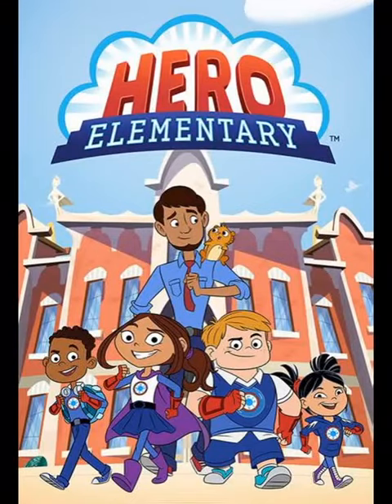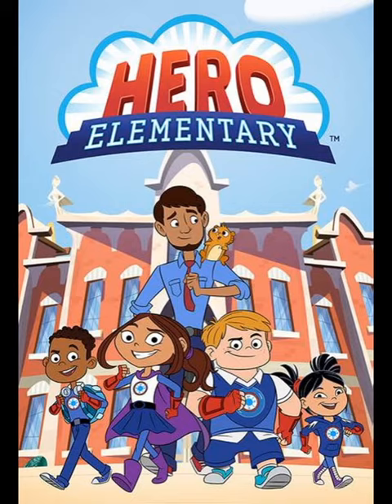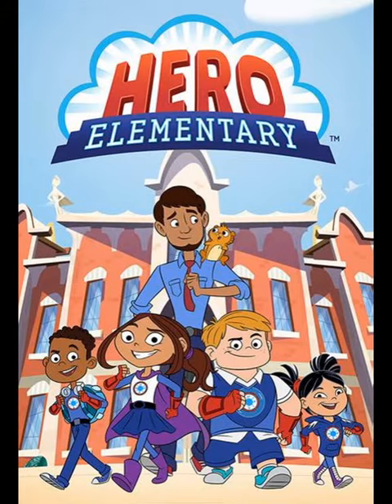Cars Craig Faster Toy Review in Reversed